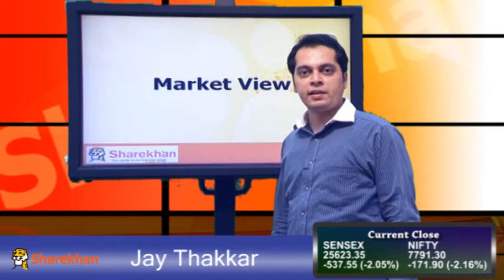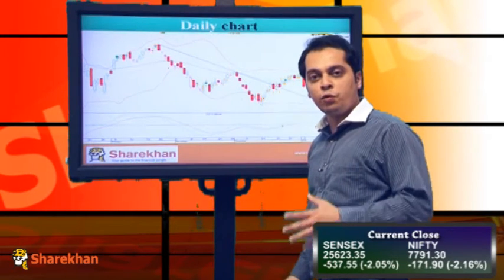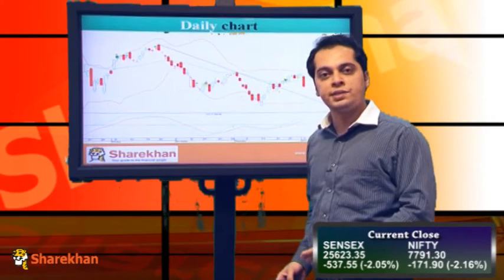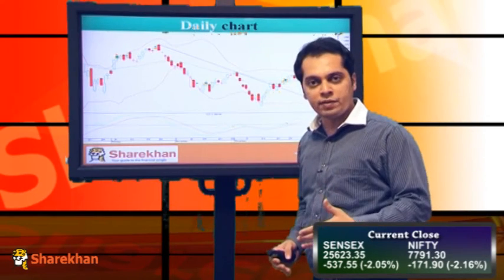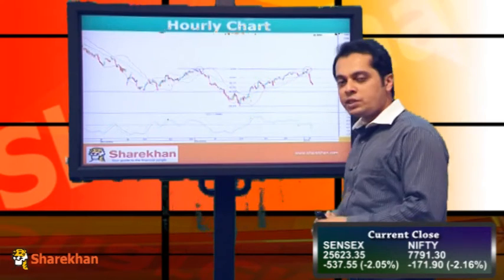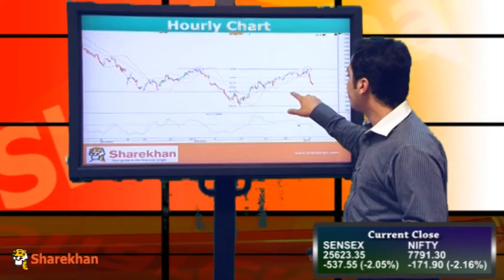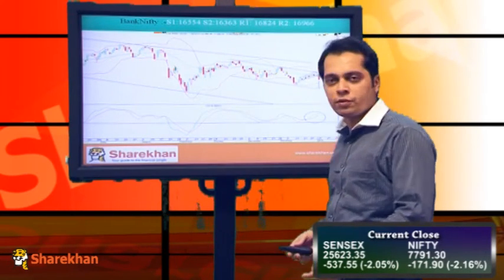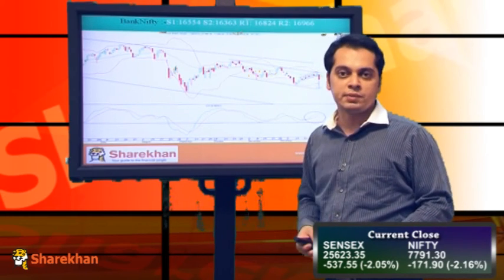Market Wrap - January 4, 2016